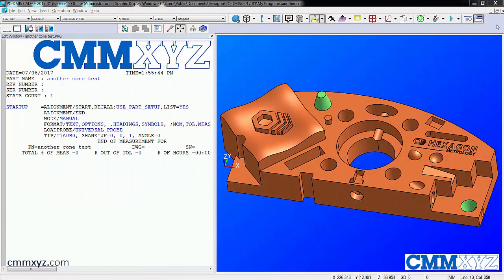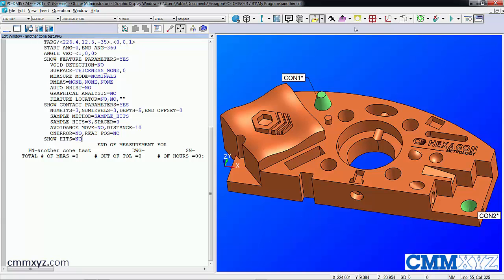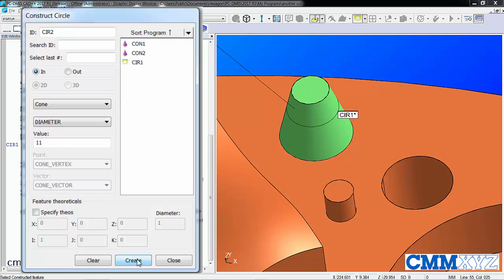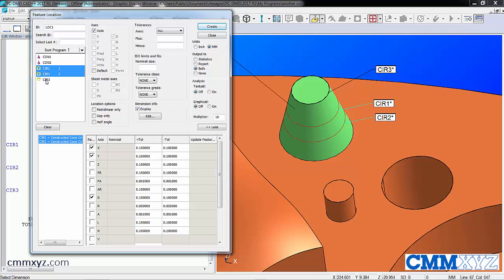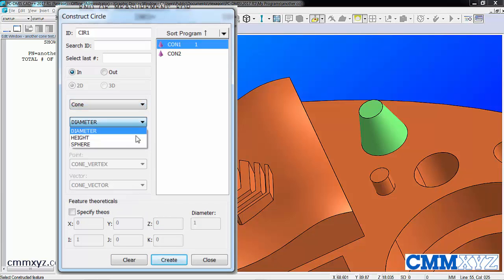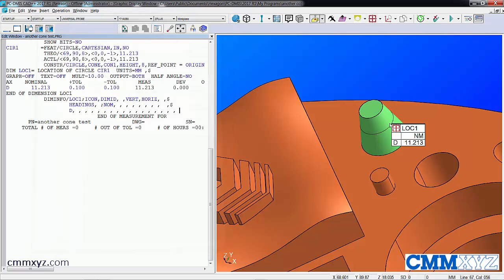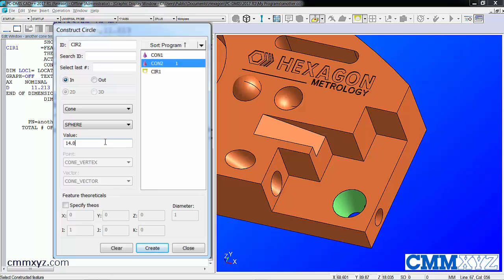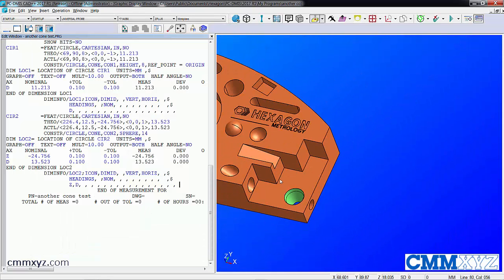PC-DMIS Constructed Cone Circle | CMM Tech Tips - CMMXYZ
This Tech Tip Video from CMMXYZ will teach you how to construct 3 different types of circles using a measured cone. This is useful for inspecting accurate tapers and verifying check dimensions.

Hey, so today I wanted to talk about the constructed cone circle. So this is a special type of construction, very useful, and I'm always surprised that a lot of people don't know about this. When I teach or when I provide tech support, I usually recommend this in certain situations, so I'll show you how it's done. First step is to create a cone. You can see in my CAD model here I have an inside cone and an outside cone. So let's go ahead and measure those. I'll just use quick features. Hold down the Shift key, and we'll just click on my cone. So there's my outside cone, and there's my inside cone. Okay, so let's go up to the constructed circle dialogue. We'll pick our cone, and the type of construction is cone.

So here we have three choices. We have diameter, height, and sphere. Sphere is a little less common, I'll show you that at the end, but let's first focus on the diameter setting. So what we do here is specify a diameter, 11 millimeters, and PC-DMIS will create a circle along that cone where it is 11 millimeters. I'll just create that and show you. So there's that one, I can do a couple more, see a 13 mil. Whoops, so we need to select the cone first or we get that error message. Create and just do a couple more, say at eight millimeters. So there's our three circles constructed, and what we might wanna do next is dimension the height, so we might wanna know at what height is it those specified diameters. So that would be a location dimension, circle one, two, three. And in this case, we will only dimension the Z axis, and I'll do a dimension in full as well so we can have a look at it on the screen. So zoom out there, so there we go. So there's our three constructed cone circles at those specific diameters and reported in the Z height.

Okay, so the second type of constructed cone circle we'll talk about is the height setting. Okay, so we'll open up constructed circle, choose the cone we're working with. The type is cone, and this time we'll use the height setting. So just specify a value, say, say 8.0 millimeters from the origin and using the workplane as a reference. So it'll be in the Z plus workplane, that's our active workplane. Eight millimeters in height along that cone. So I hit create, and you can see it right there. So what we would want to know is, at eight millimeters, what is our diameter? So that can be used as a reference to check height, something like that, so then we would need to dimension the diameter and report that. So there we go. So this is useful for measuring accurate tapers at a certain depth. You'd get that check dimension on a drawing.

Okay, so the last one I wanted to show you, which is a little less common, I've not personally used this myself, is the sphere setting. Okay. So we'll work this time with calling to the inside cone. Sphere is the type. Okay, so let's specify a sphere diameter with a value of...let's try 14 millimeters, and what it will do is construct a circle where that theoretical 14-millimeter diameter sphere would touch the walls of that cylinder, so the tangent point, right there. And then we could either measure the depth of that circle or the diameter, whichever is applicable. So just, again, that's a location dimension, circle two, let's do Z and diameter. There we go.

So there you have it. One of the most useful constructions along a cone, I think. I use this all the time in tech support and in, you know, teaching these bonus little tips. So, anyway, I hope you found that useful.